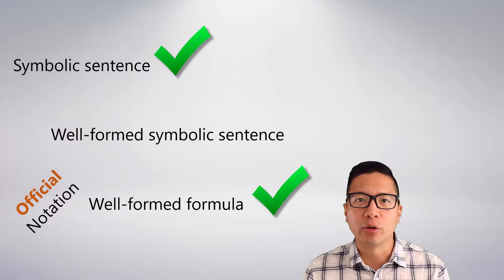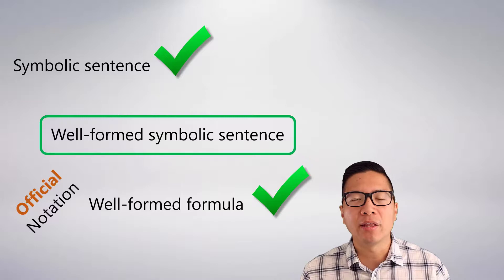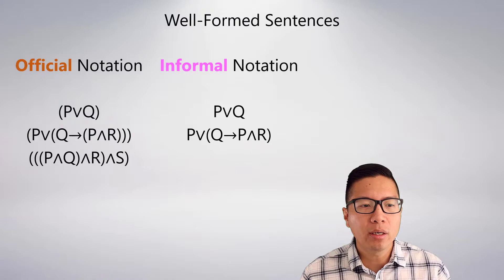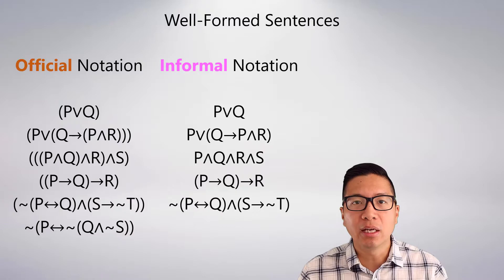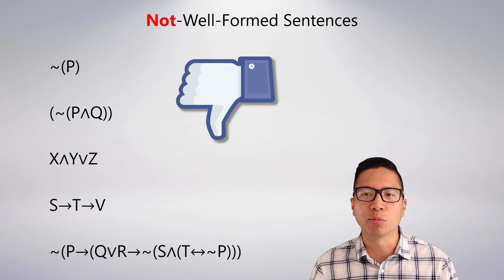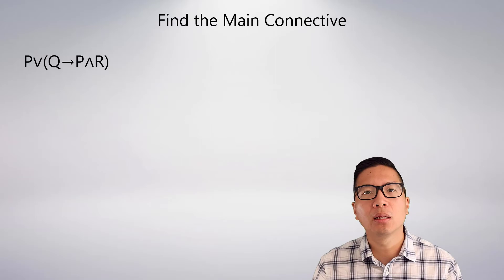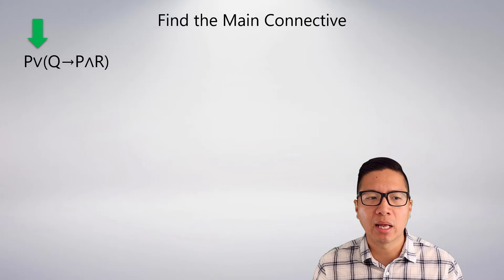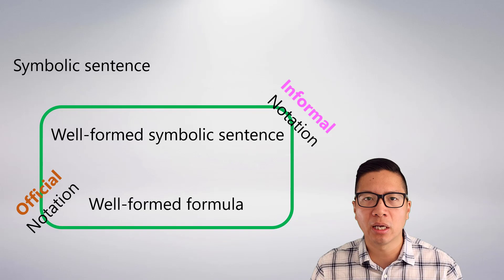Lecture: Unit 2 Lecture 2 Informal Notation and Main Connectives